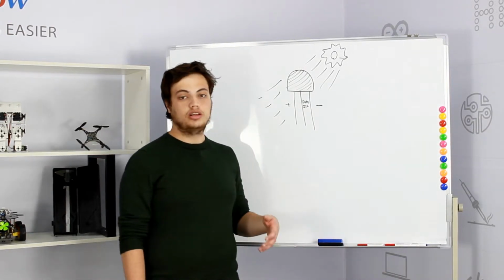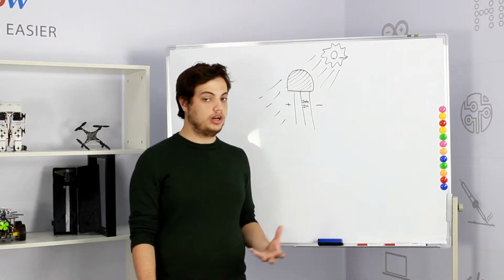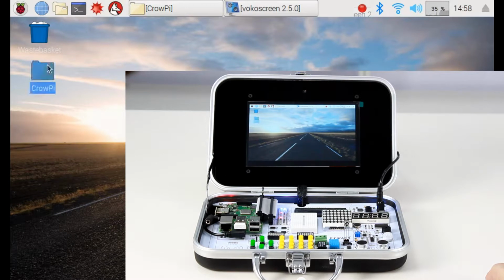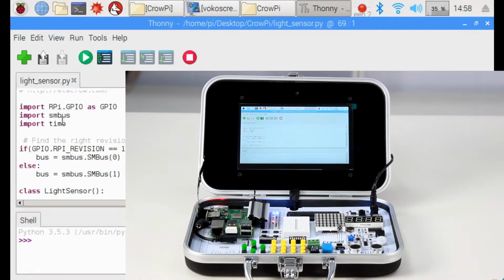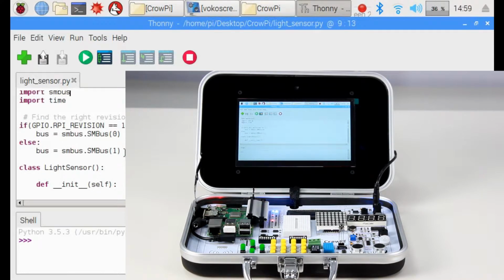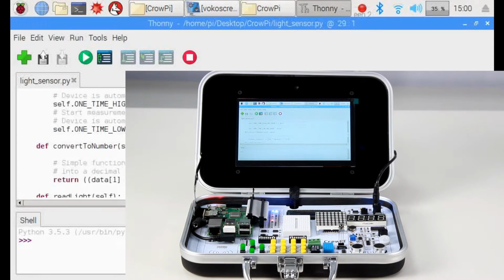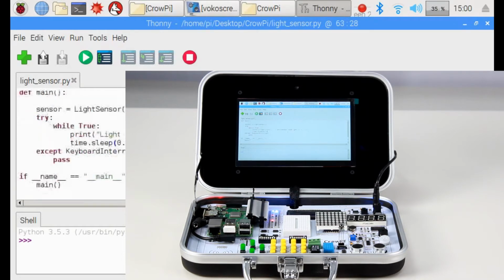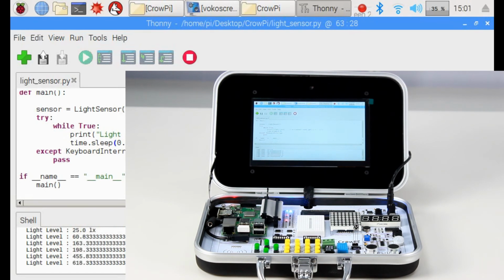CrowPi Python Lesson 6 Detect low or bright light using the Light sensor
Light sensor is one of our favourites. It’s extremely useful in many projects and situations for example
in case you’d like to control something by detecting if there is bright light around light sensor
is a great module for that exact case.
By using the light sensor we’ll be able to detect how bright is the module surface, as each case is
different we’ll need to play around to figure out which configuration suitable for us the most.